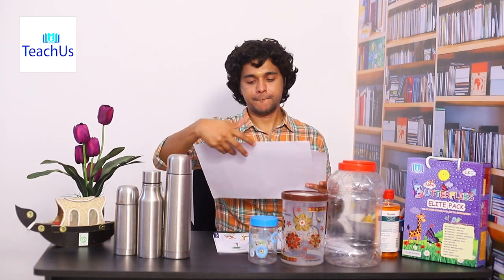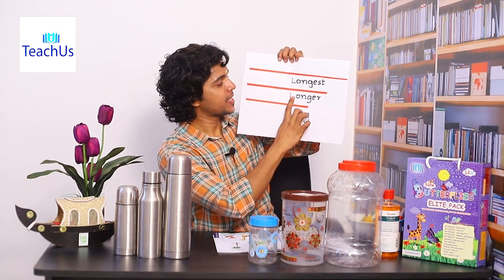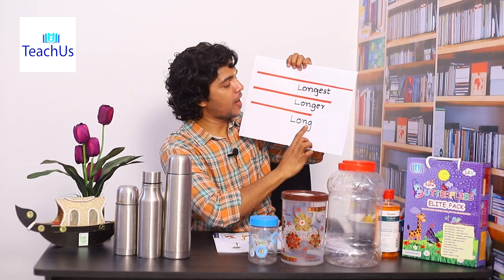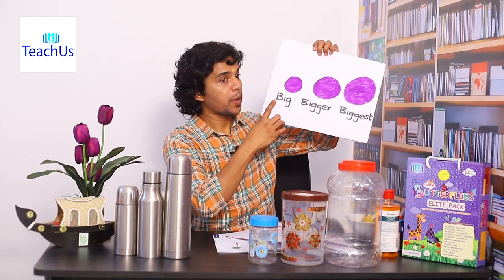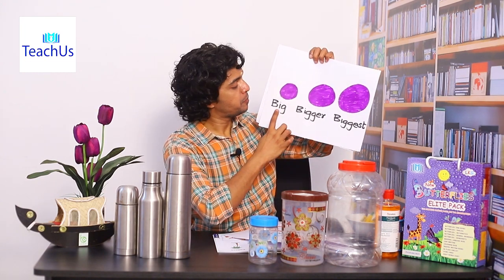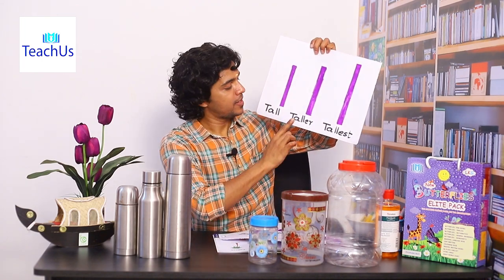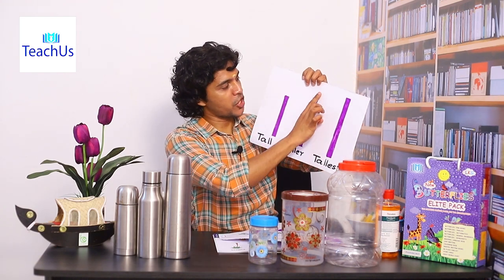New Butterflies UKG :MATHS-Words of Comparison